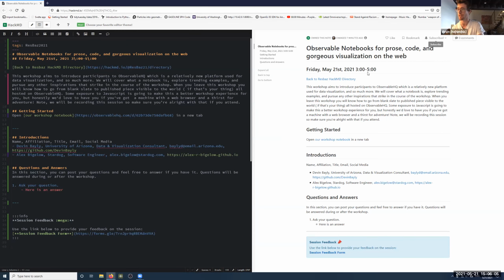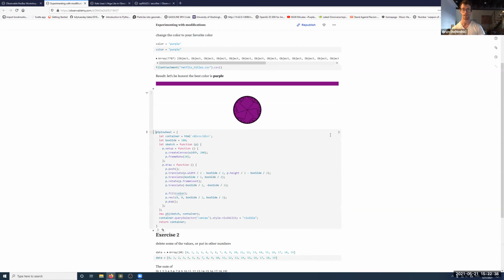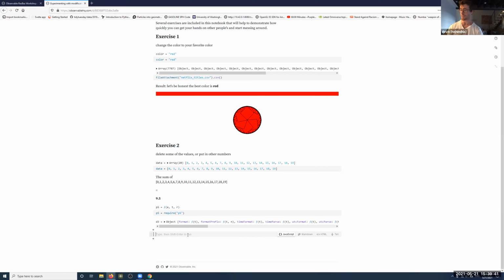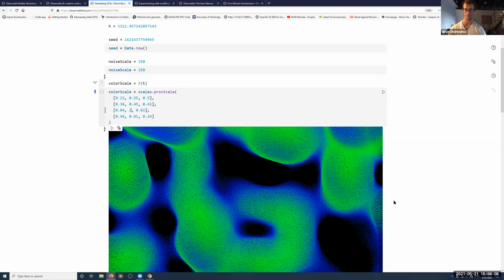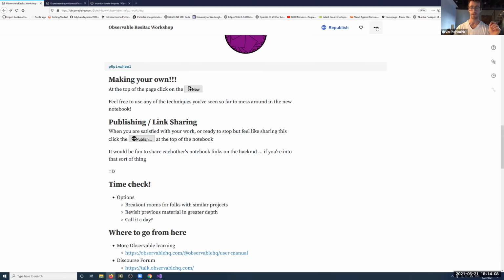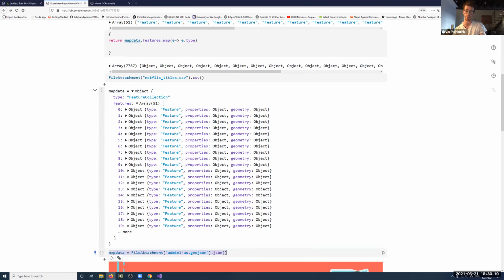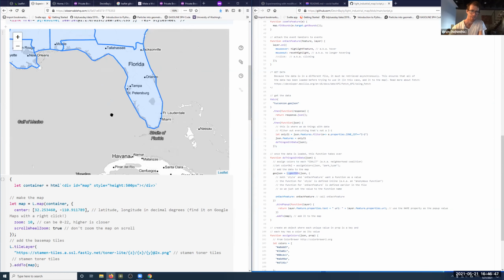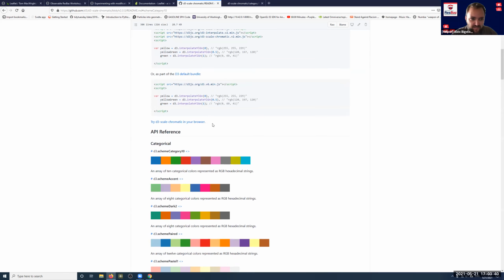Observable Notebooks for prose, code, and gorgeous visualization on the web, Devin Bayly